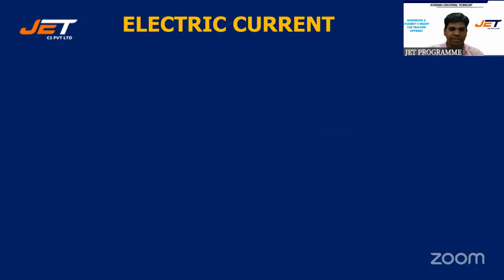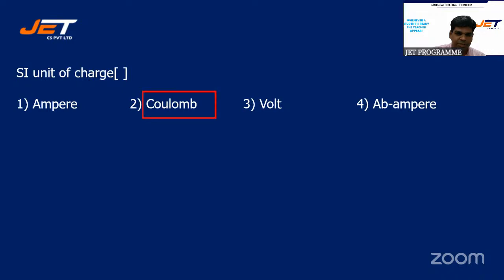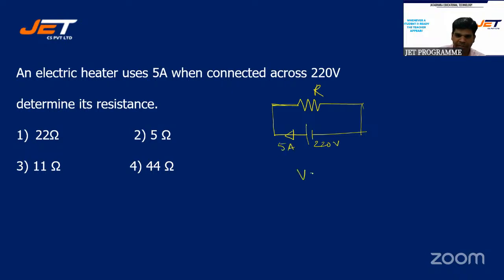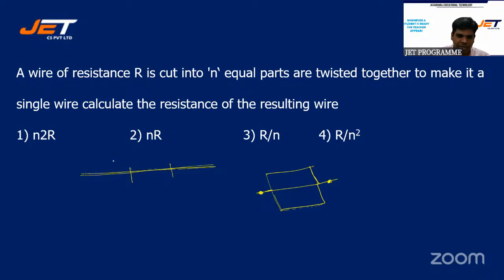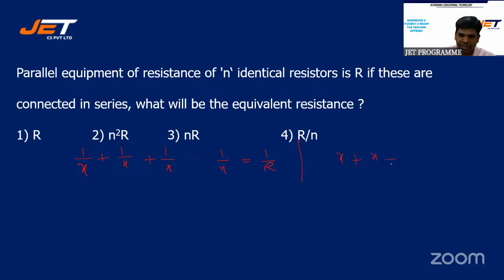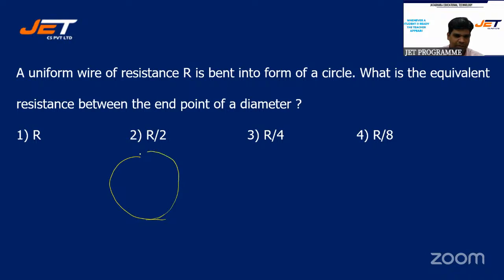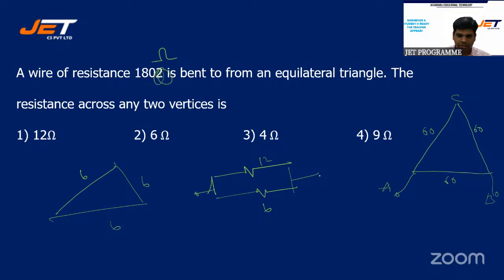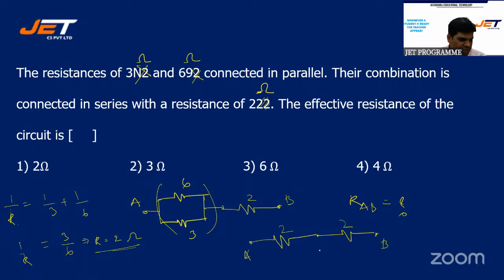DAY 9: SSC REVISION CLASSES || TSRJC || POLYCET || JATADHARA EDUCATIONAL TECHNOLOGY ||17.12.2024